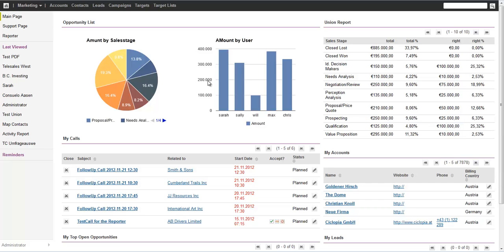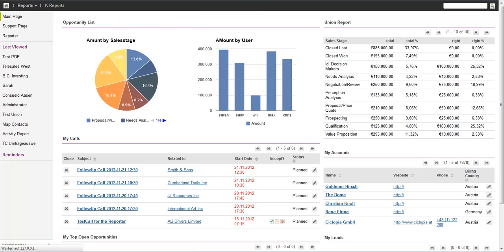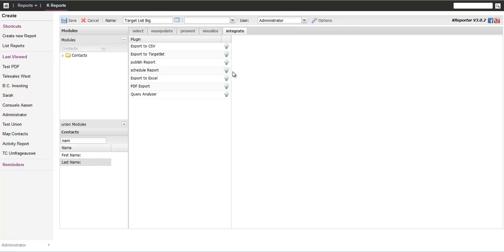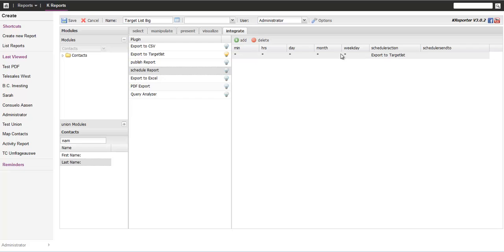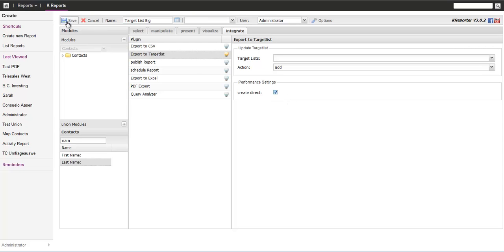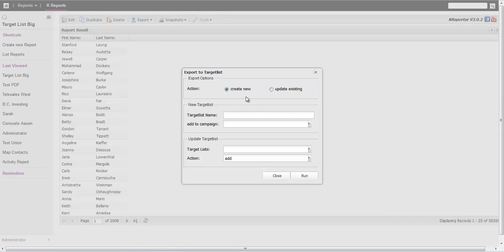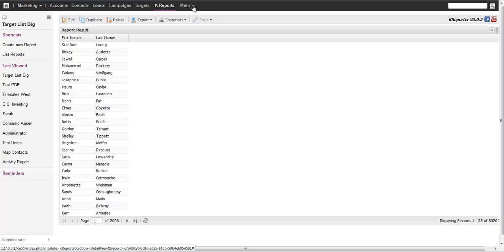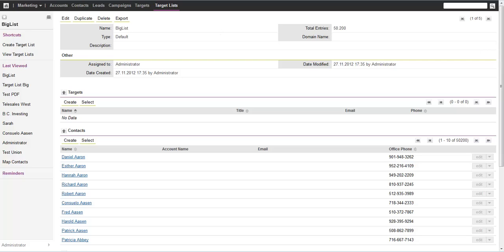KReporter Targetlist Plugin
See how to create large targetlists out of the KReporter with High Performance